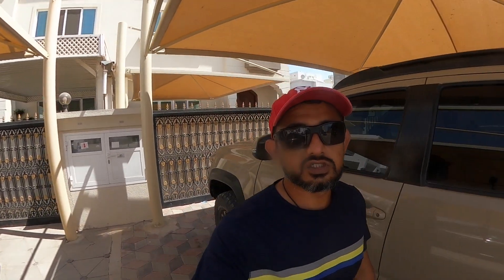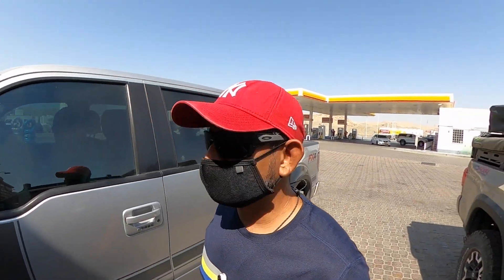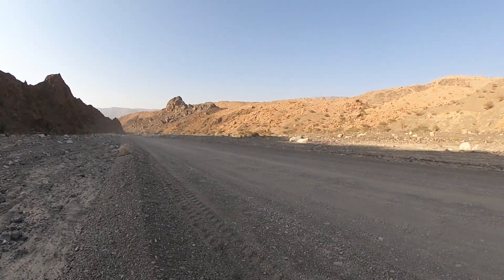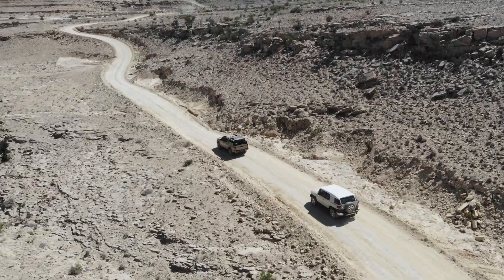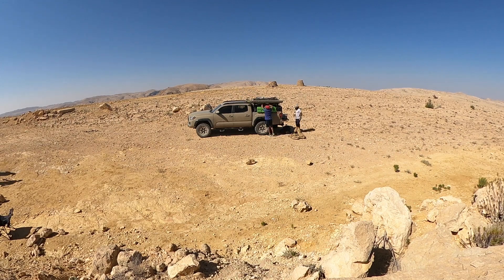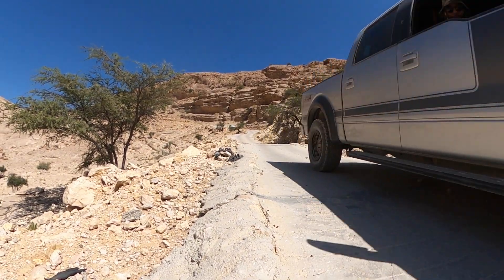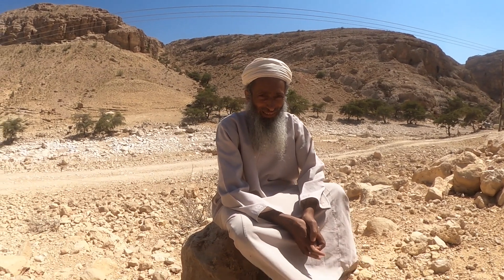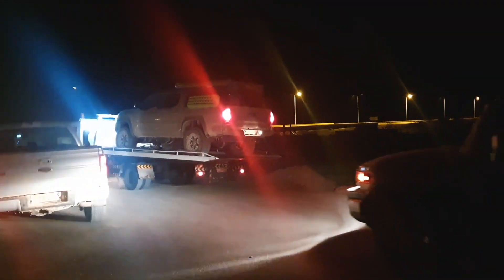Overland Trip to the Salma Platue, Oman.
An Epic Trip up one of the most Demanding 4x4 tracks in Oman. Salma Platue is also known as the table top of Oman.

This truly was an adventure the place is magical and the route is full of high inclines and sharp turns, not for the faint hearted! .

the terrain is so rough that we nearly got stranded with a broken axel, but then stepped in the essence of Oman.. Omani hospitality !

These are the coordinates of our camping spot:

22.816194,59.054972